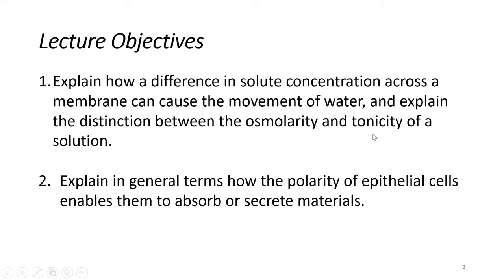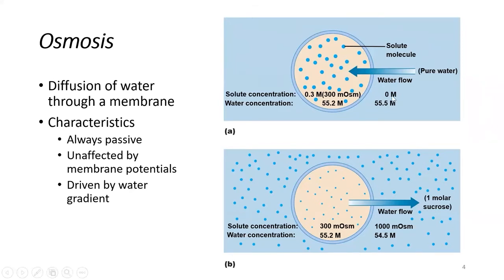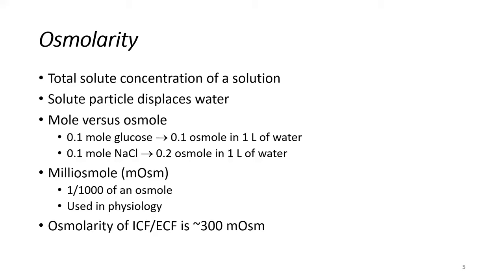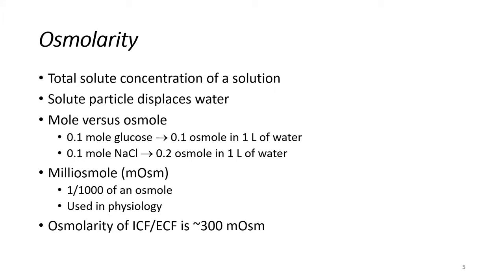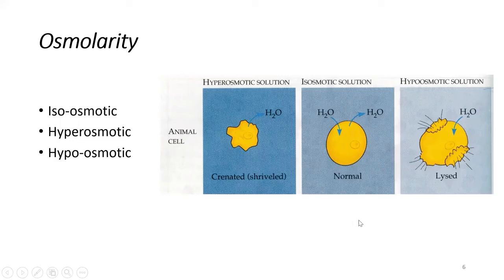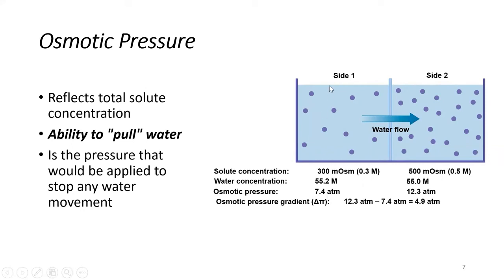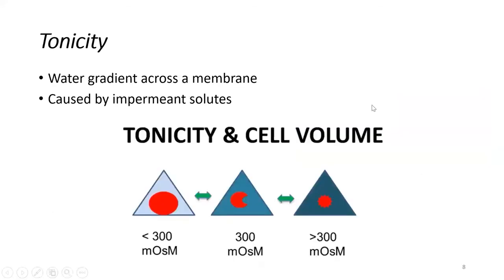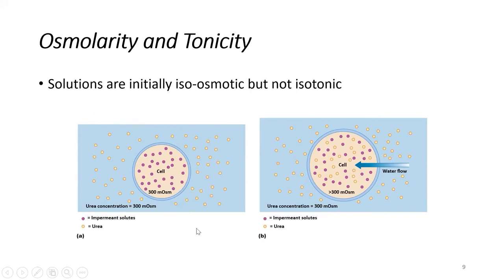BIO2510 10 07 22 Part 1